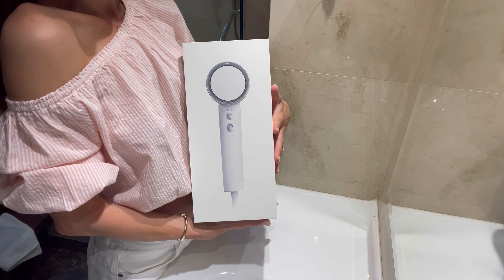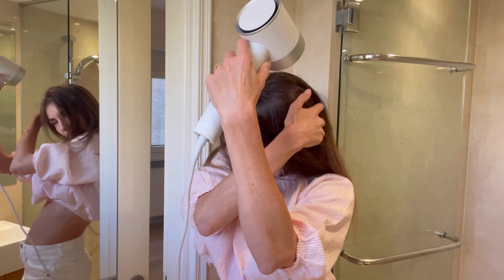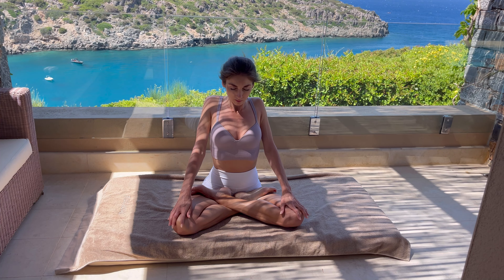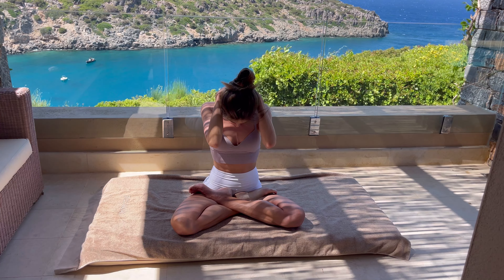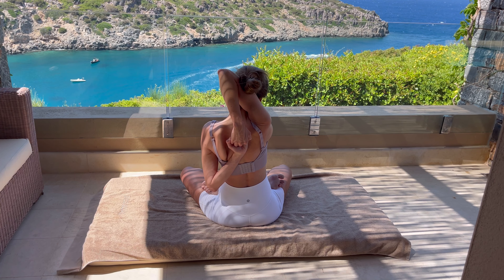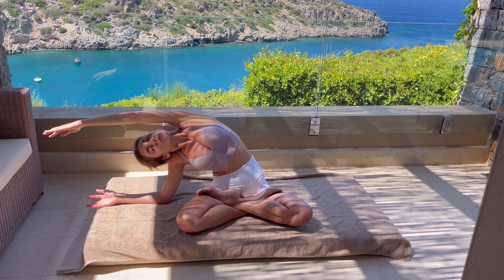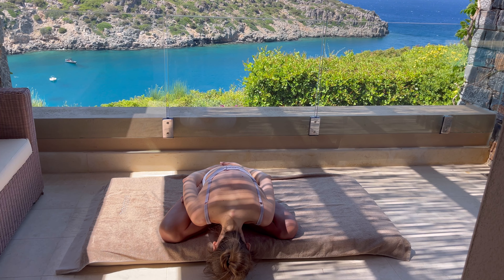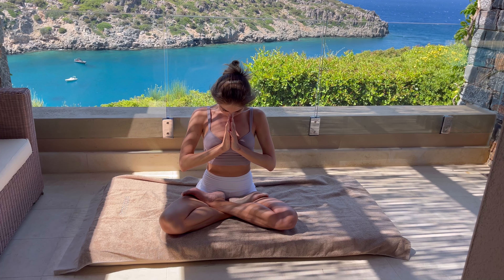15 min Yoga for Shoulders and Neck/ Yoga for headache relief/ Zuvi Halo Hair Dryer for healthy hair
Dear Yogis,
this yoga practice is a slow sitting flow for beginners and people who work a lot in the office. In this class you will learn how to prevent your shoulders and neck muscles from stiffness.

At the end of this practice is one simple breathing technique any body can practice at home. Kalabhati is amazing pranayama (breathing exercise) to start your day with.

It’s very important to move slowly and follow your breath. All yoga asanas (poses) in this class will be very easy, please try to make slow movements and adjust all poses to your level of body.

Be very patient and attentive to yourself and feel how far you can go today🙏🏻🌱

Love yourself and practice yoga daily.

Namaste my dear yogis.

Sveta Ananda Yoga

Ananda yoga is a yoga channel. Our mission is to create useful content for all levels of yoga practicing at home. Happiness is the most important life purpose of every human. Be very patient with your body, practice yoga, eat healthy and think positive and meditate.

My recommendation for you is amazing nature friendly Zuvi HaLo Hair Dryer